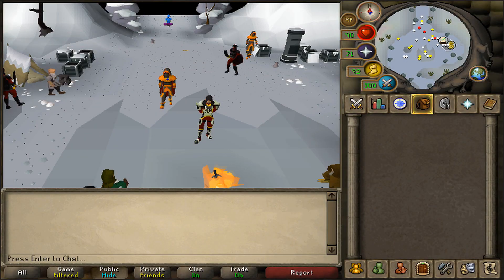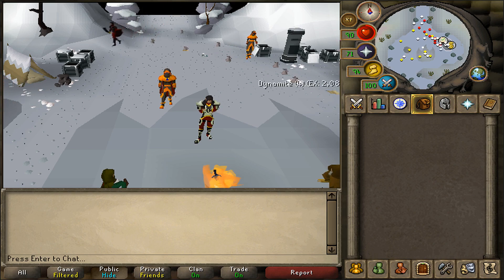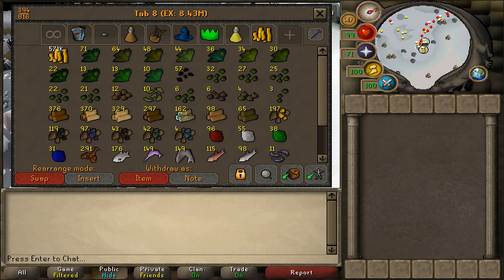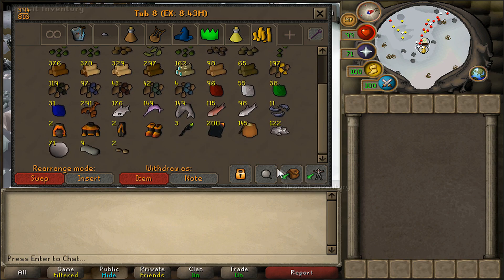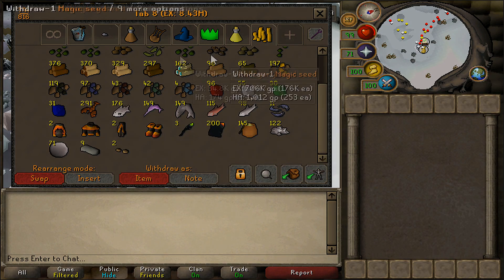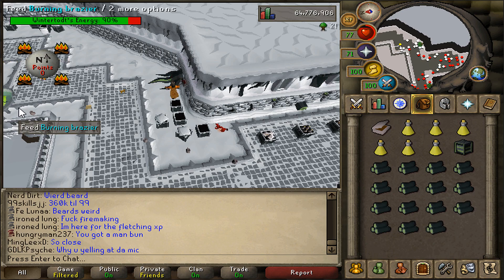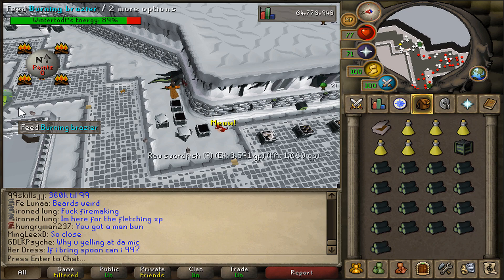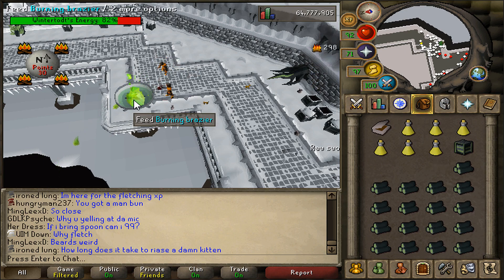Loot From 400 Wintertodt Supply Crates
Fun fact - this video got me my first OSRS 99.